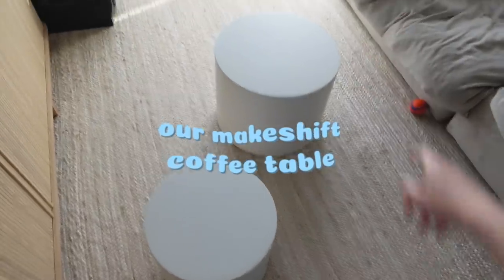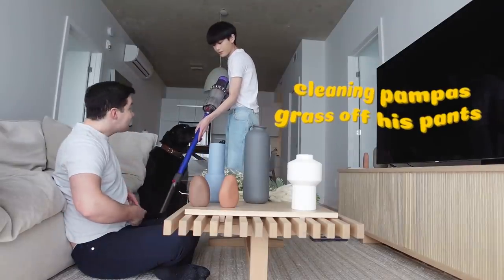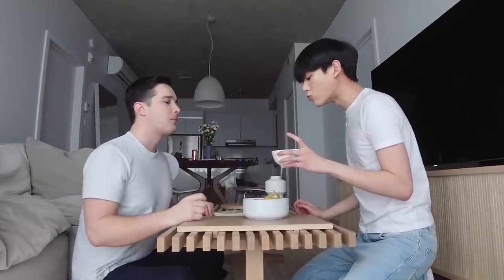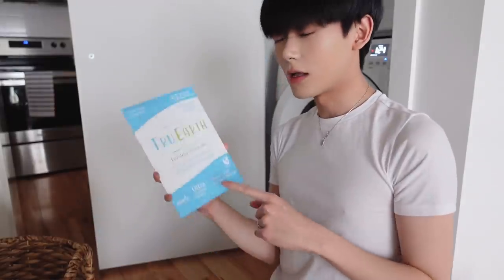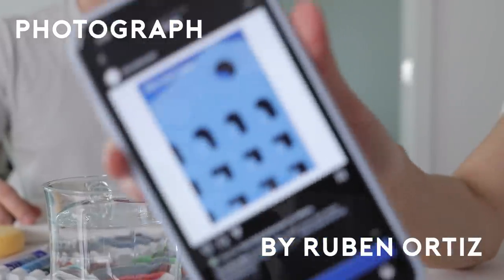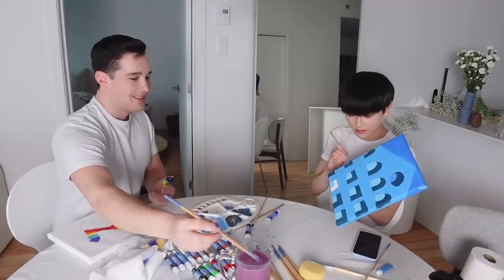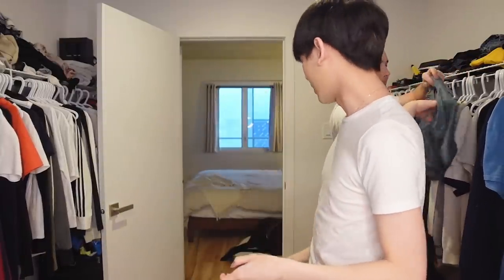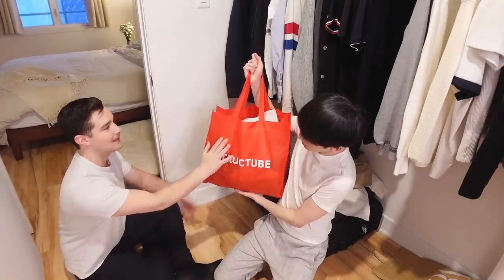decorating our cozy home with flowers, new coffee table, cleaning out closet!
Try out Tru Earth!

Follow Tru Earth on Instagram @TruEarthMovement

faq's:
who's who? yos is the asian dude and max is the white bro.
are you guys gay? yes. we're gay (and married).
which is the husband and which is the wife? we're both husbands.
camera? sony zv-1 & canon eos r